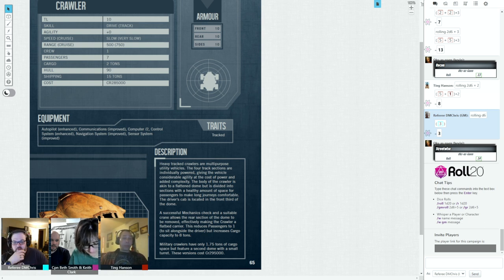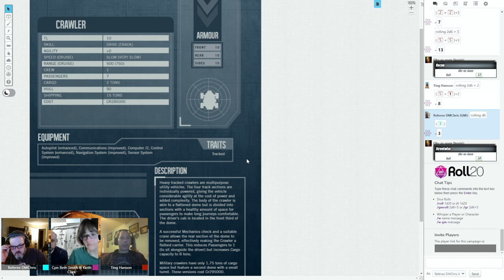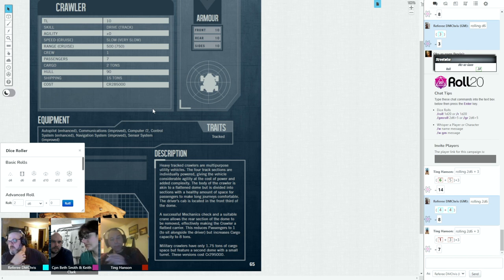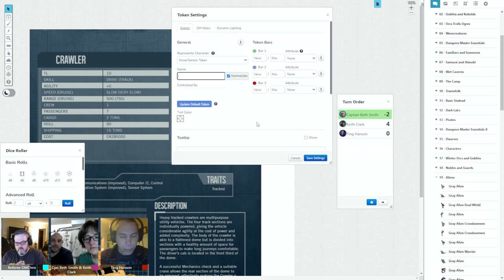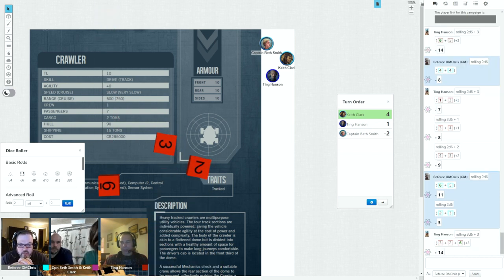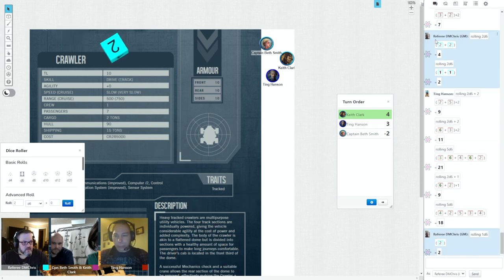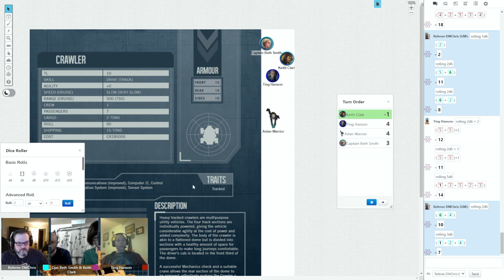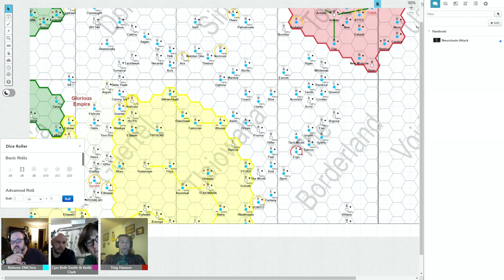The Pirates of Drinax - Extermination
The Travellers take the refugees out into the outback of Tryaoke to make contact with some of the local human communities and learn more about this "promised land."

Be sure to check out our campaign page for our Traveller campaign, The Pirates of Drinax!

Norse Foundry